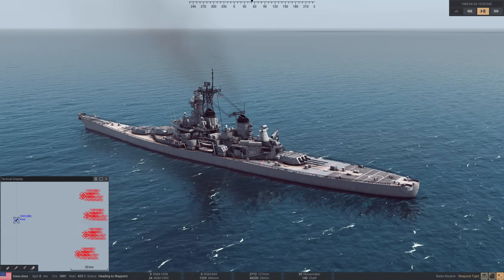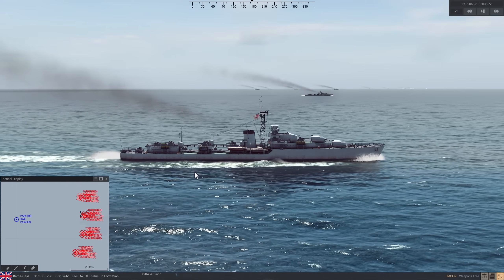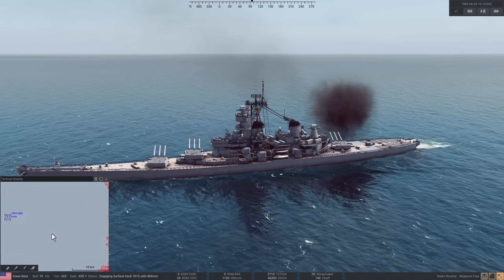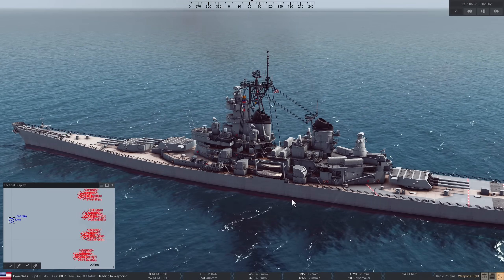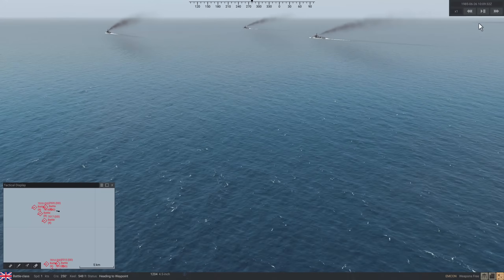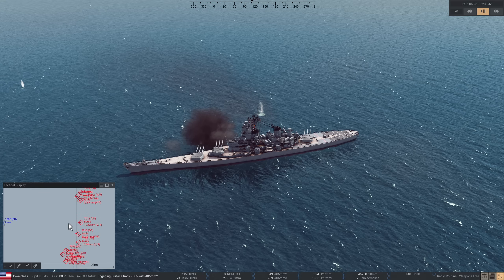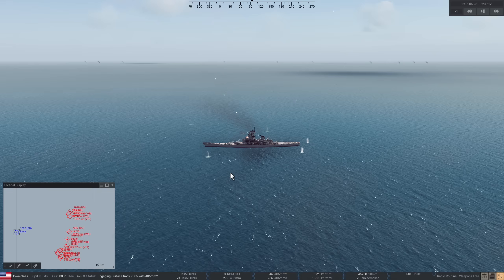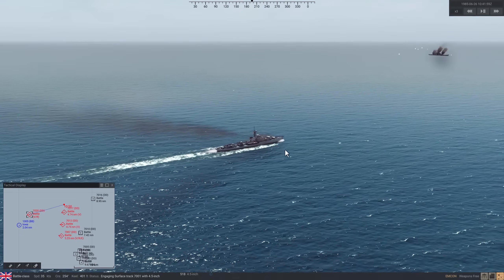Does Independent Turret Targeting Improve Killing Power? | Sea Power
Today we investigate whether or not warships with independent turret targeting ability have more firepower than those without.

0:00 Intro
2:07 Linked Turrets
8:45 Independent Turrets